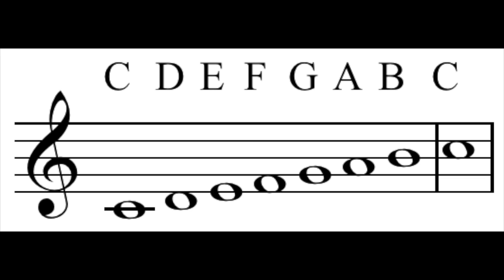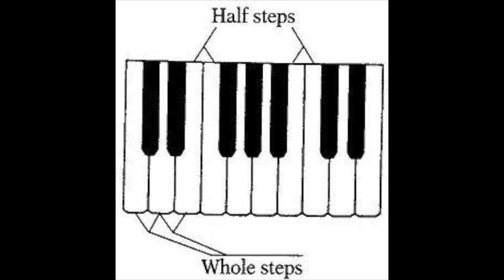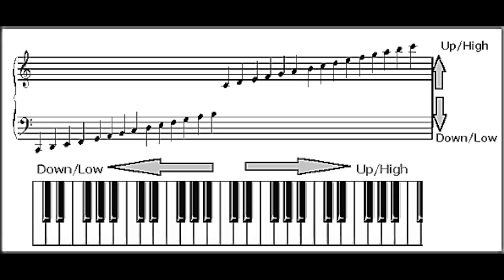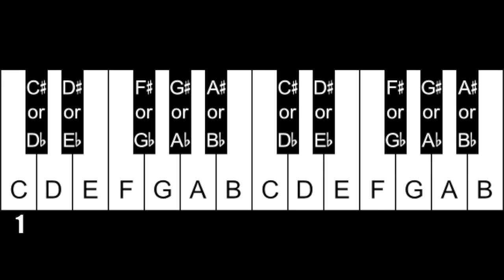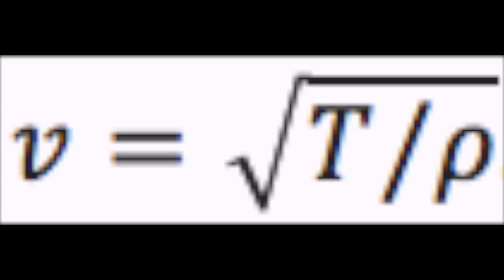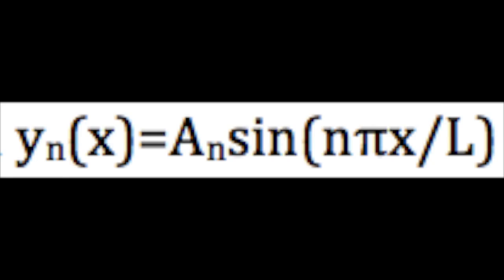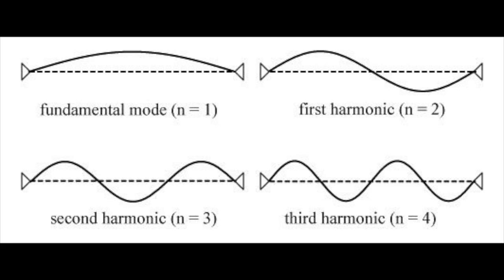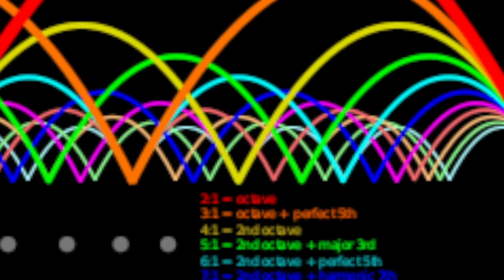The Physics of... Scales and Pitch Harmonics